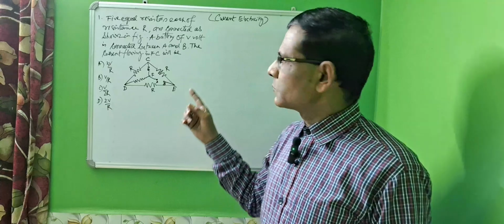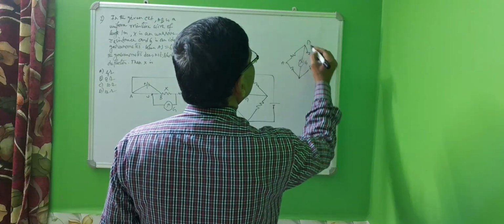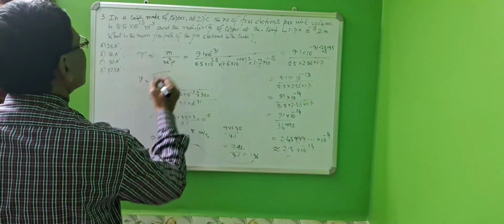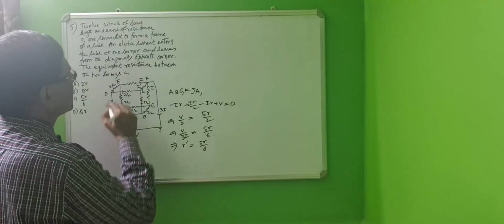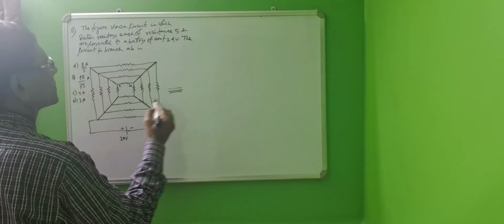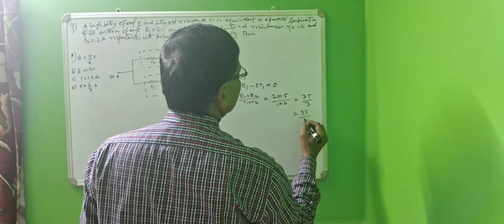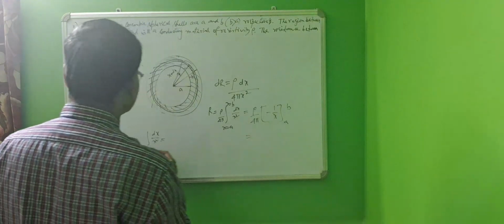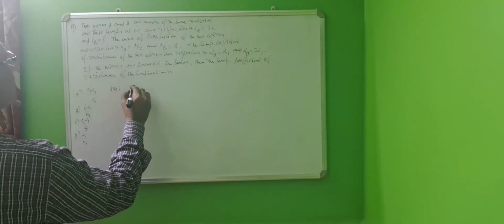||CURRENT ELETRICITY in One Shot|| class 12 Physics JEE || Bidyut Flow ||MCQ||